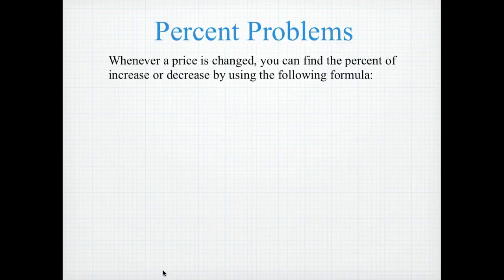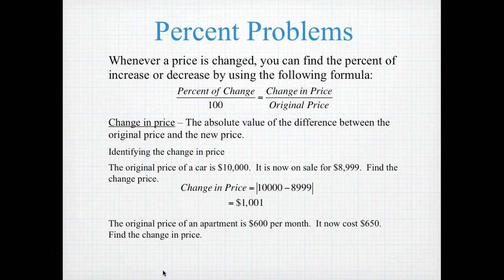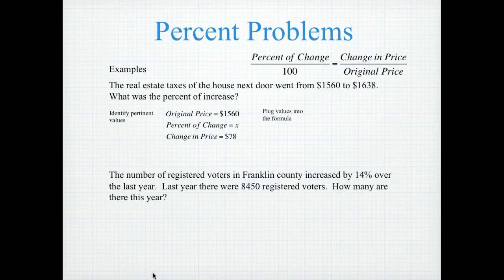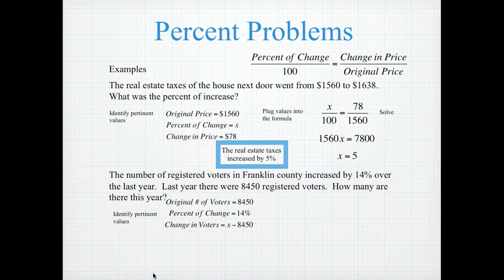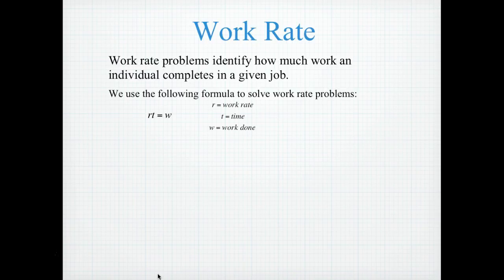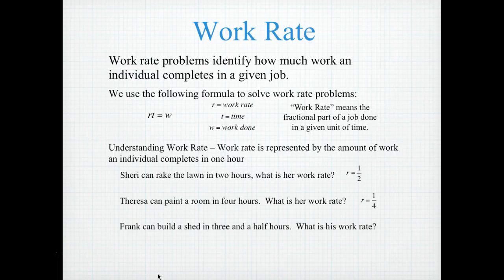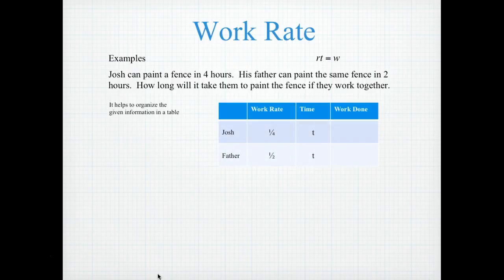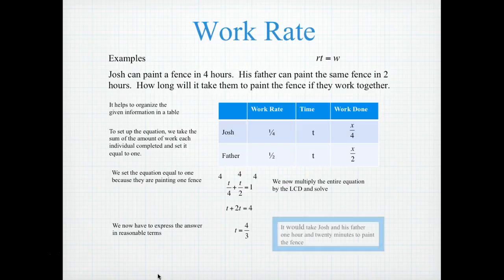7.5 - Problem Solving